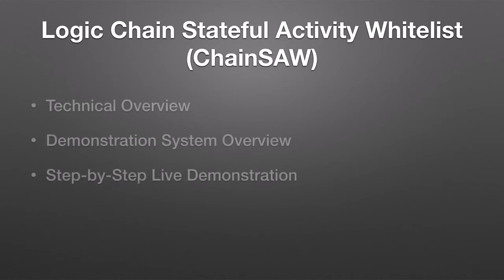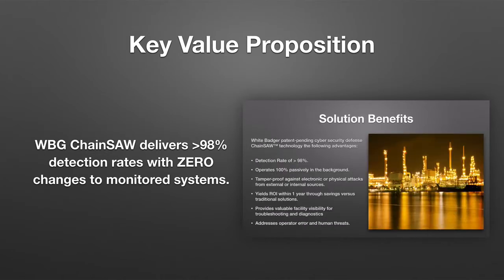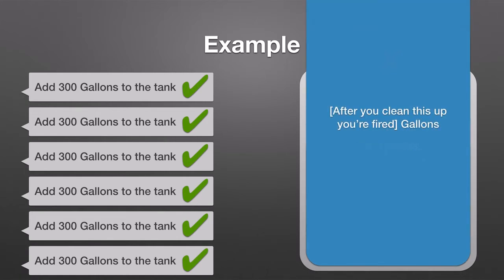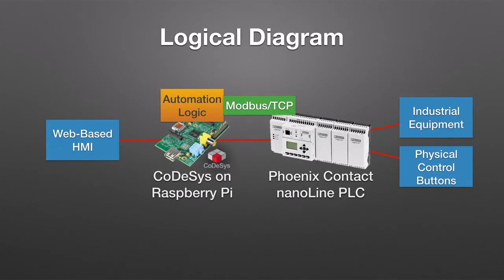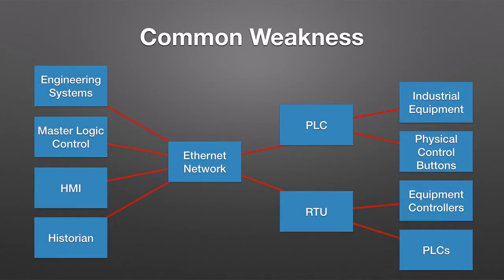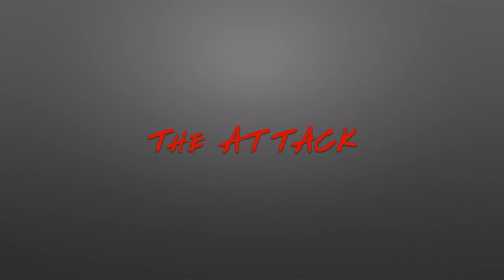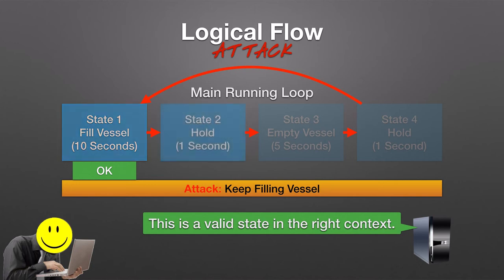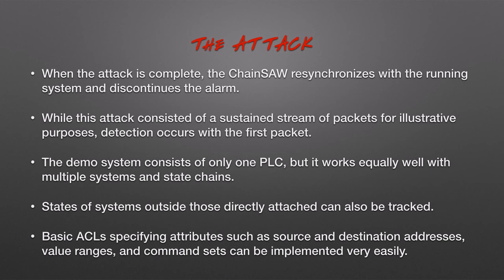Constant Guardian® Part 2 of 3: How Our Technology Works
INTRODUCTION: Clarity Consulting’s current Chief Technology Officer Paul Williams previously was the Chief Technology Officer of Pennsylvania-based White Badger Group. In March 2019, Clarity Consulting purchased sole ownership of this technology’s patent from White Badger Group, the company that produced these videos.  In 2021, Clarity changed the product name’s from “ChainSAW®” to the trademarked name Constant Guardian®.

Paul Williams
Chief Technology Officer